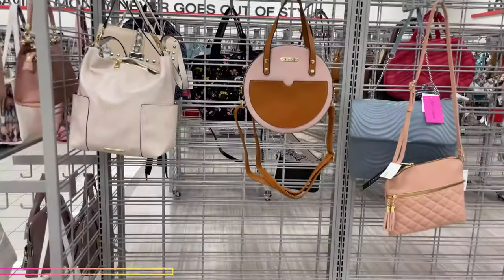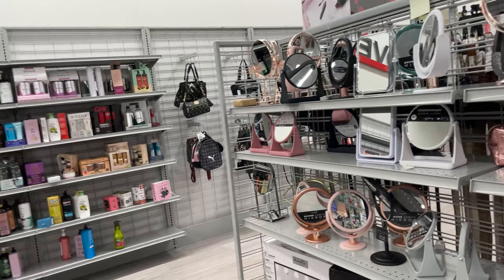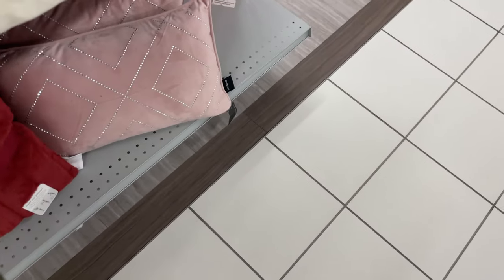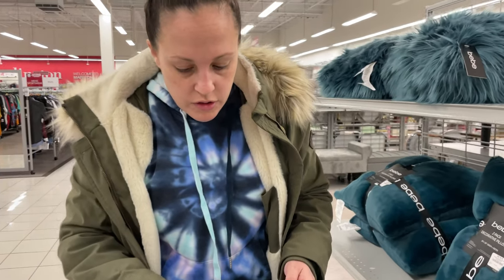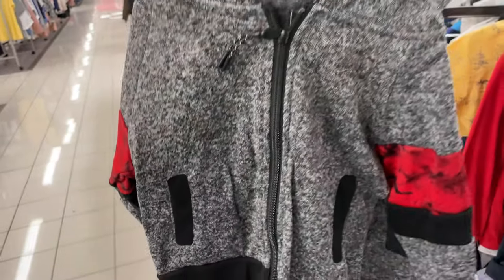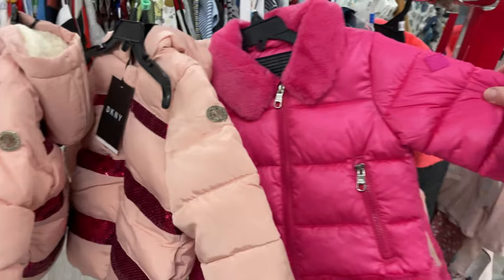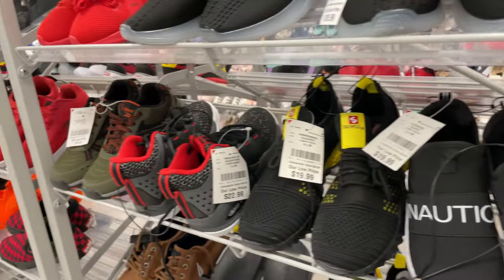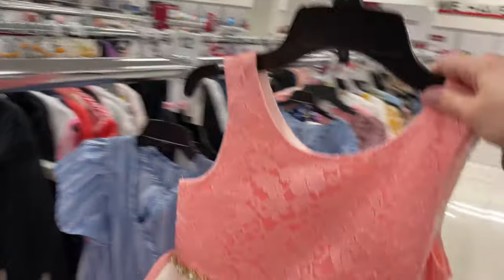BURLINGTON SHOP WITH ME 2022